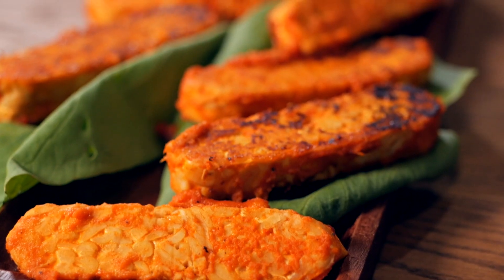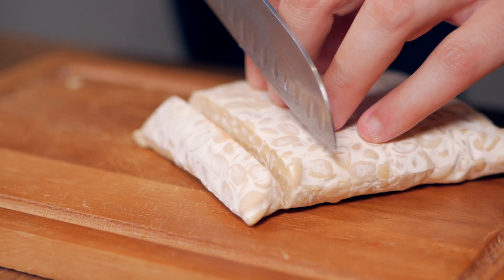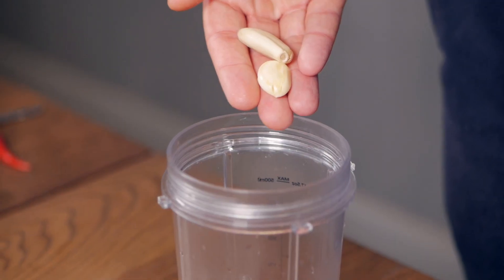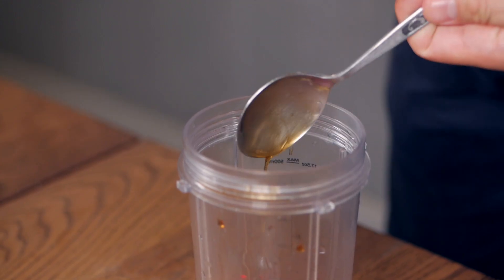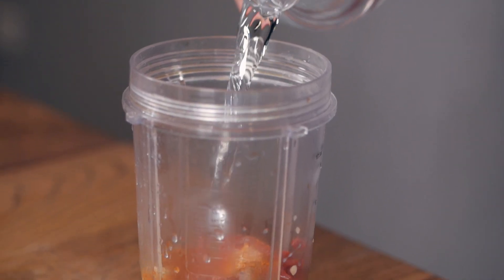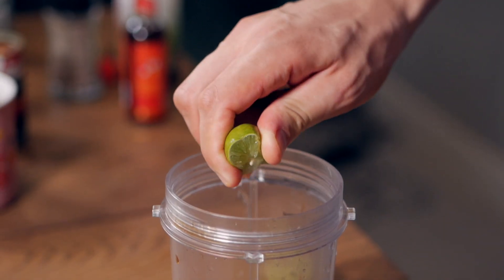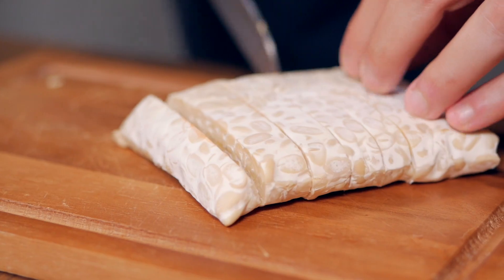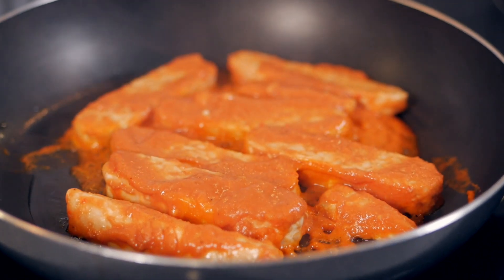Delicious Spicy Marinated Tempeh | Vegan Fitness Recipe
Tempeh is one of my go-to protein sources. It tastes incredible, is less processed than regular tofu as is it basically just fermented soy-beans and is packed with protein.
In this video I will show an easy marinade that you can use to give your tempeh or tofu more flavor. Play around with the ingredients depending on what you like.

Macros per serving (1 in total):
Kcal: 542
Protein: 45g
Carbs: 25g
Fat: 27g

Ingredients;
200g / 7 oz Tempeh, cut into blocks or stripes
Sauce:
1 chilli
2 Garlic cloves
1 Shallot
Ginger thumbsize
1 lime or lemon
1 tbsp sesame oil
2 tbsp soy sauce
1 tbsp tomato paste
Water (¼ cup)
1 tbsp maple syrup
1 tsp Smoked salt
1 tsp Smoked Paprika
1 tsp Pepper

Directions:
1. Combine all ingredients except the tempeh in a blender and blend until smooth
2. Marinate the tempeh for minimum 2 hours in the marinade
3. Bring a pan to medium-high heat and cook the tempeh for about 5-7 minutes on each side, until slightly brown. If necessary, add some water